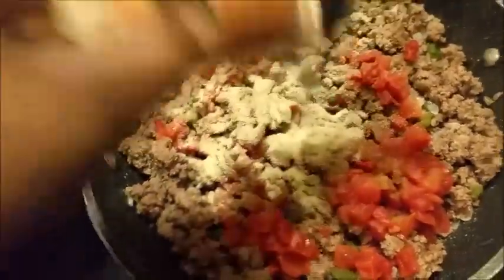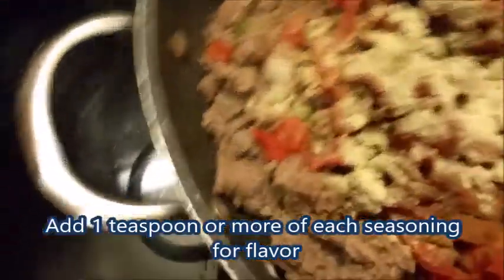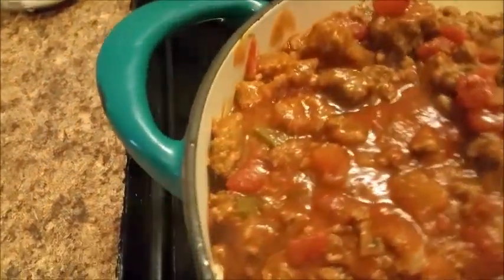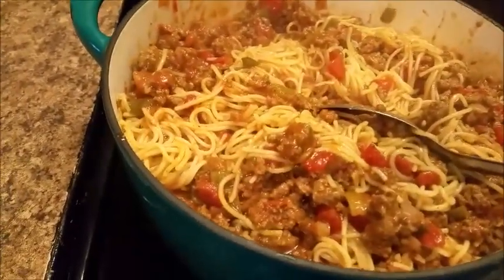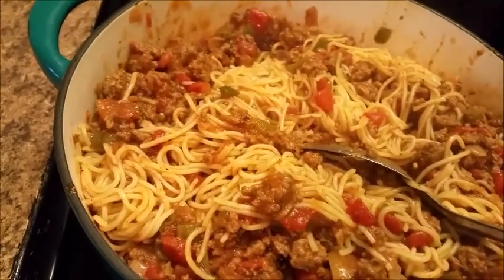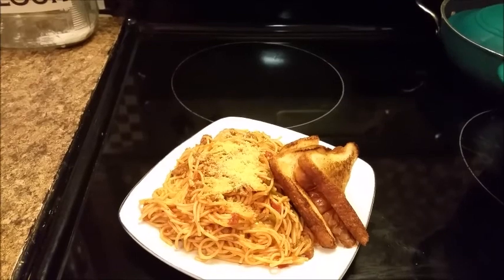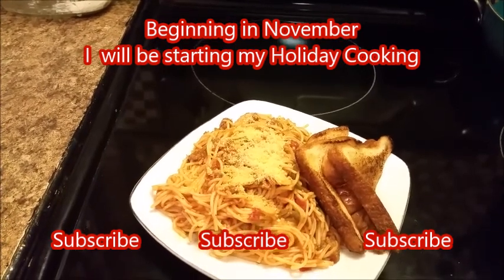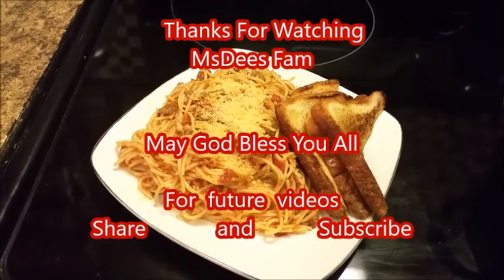How To Make Spaghetti and Meat Sauce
This is a quick and simple dish that the family will enjoy. This was a request from one of my viewers. I tried to make this recipe as simple as I could.